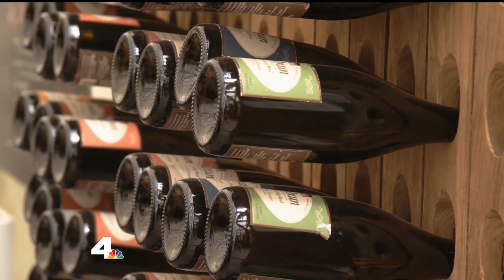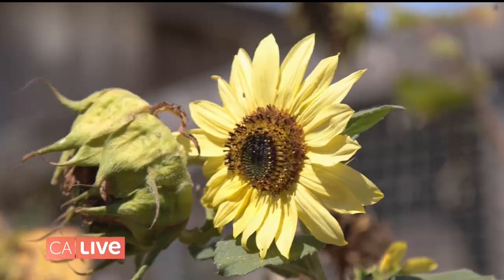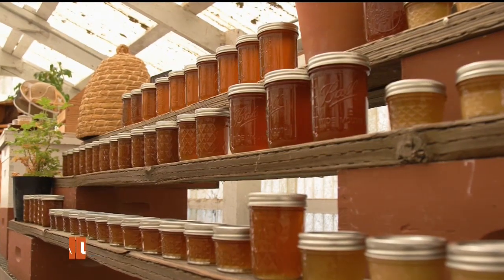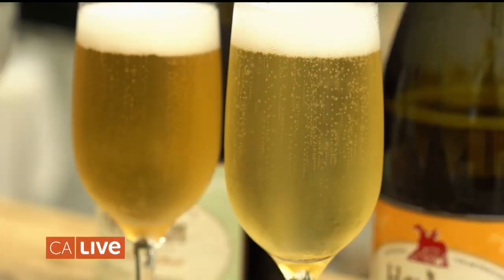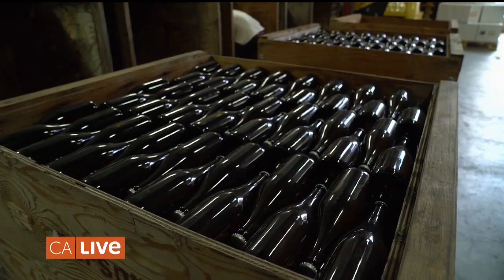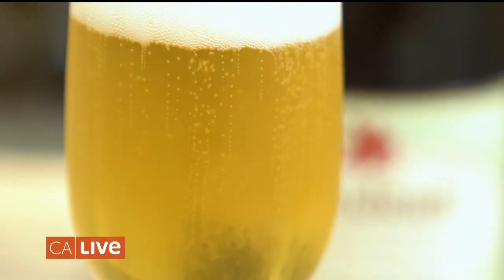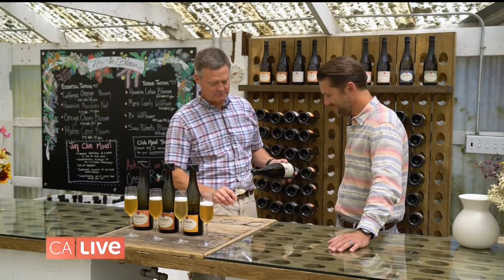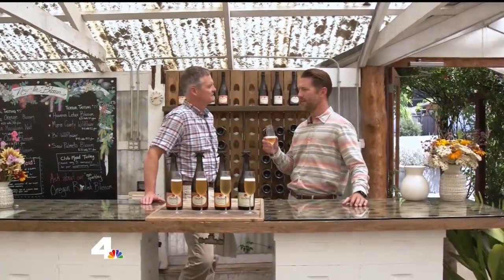Forget Wine Country, It's All About Mead Country! | California Live | NBCLA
Napa may be Wine Country but Marin County is Mead Country. As seen on California Live on Friday, Oct. 18, 2019.

About NBCLA